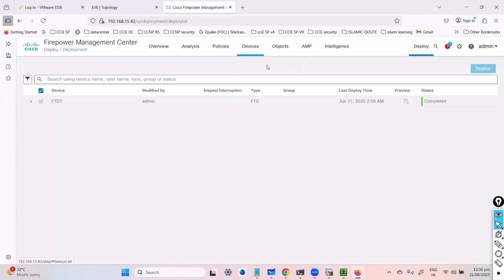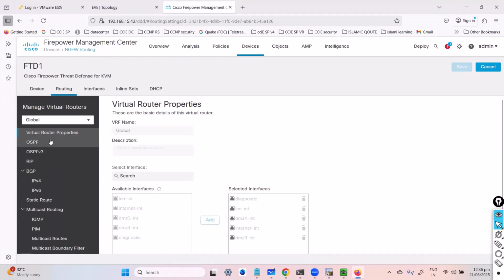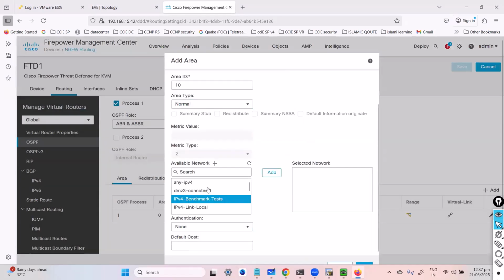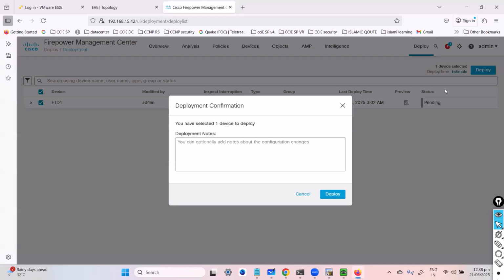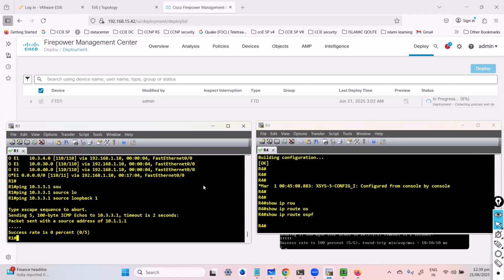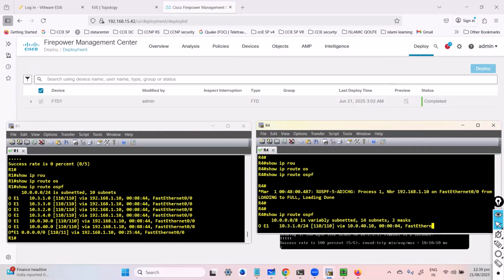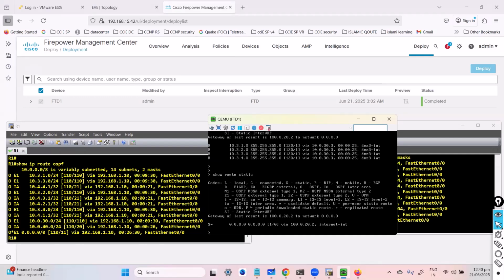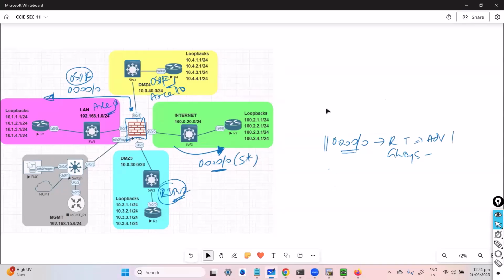OSPF Routing on Cisco FTD DMZ Interface | Firepower FMC Lab Walkthrough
In this video, learn how to configure OSPF routing on Cisco FTD DMZ interface using Firepower Management Center (FMC). Complete lab demo for CCNP Security and Firepower certification prep.
Timestamps:
00:00 - Introduction
[ADD TIMESTAMPS]